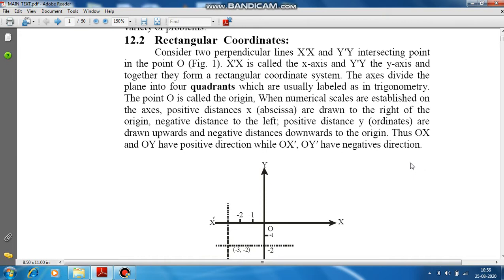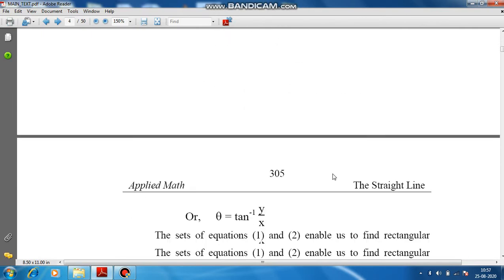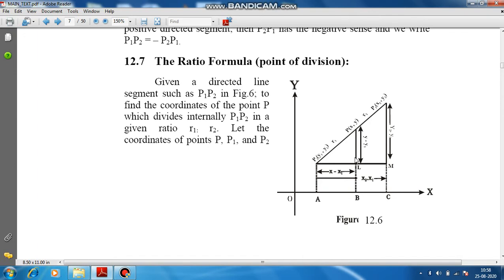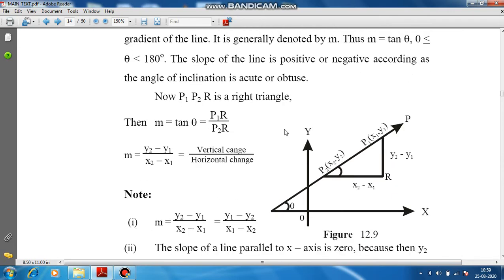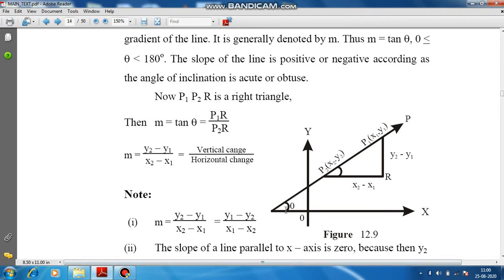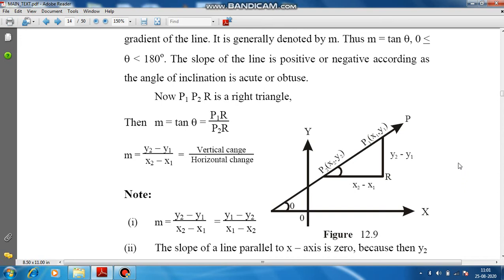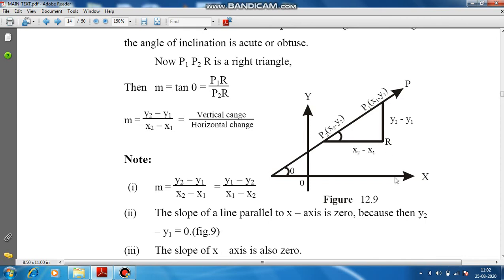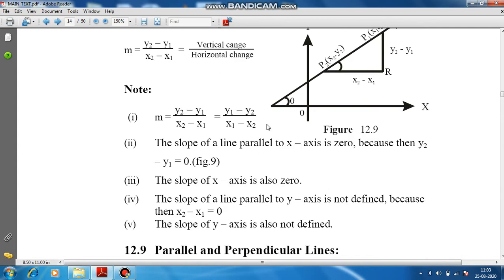COORDINATE GEOMETRY 1 || MATHEMATICS || HS 1 Science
This video is prepared by Dr. Abdul Hannan Choudhury, Assistant Professor, Department of Mathematics, S. S. College, Hailakandi